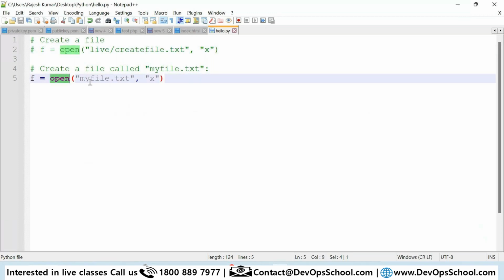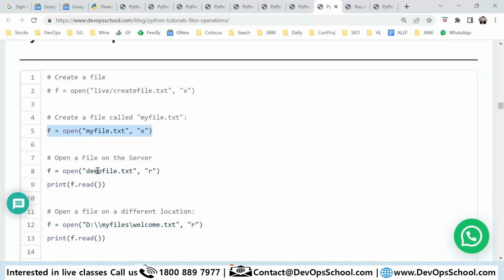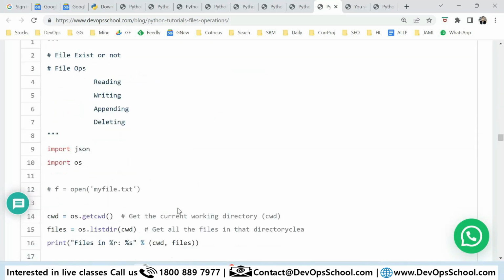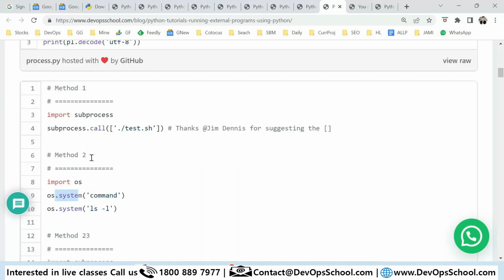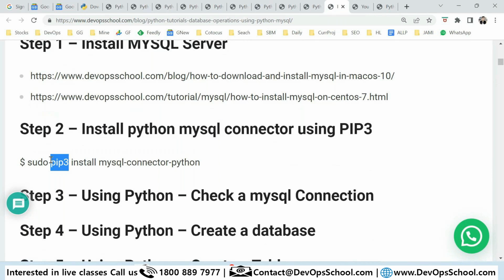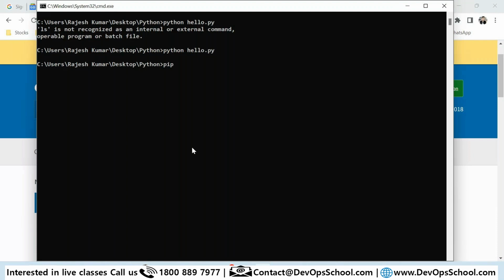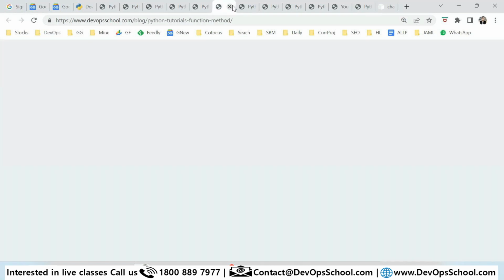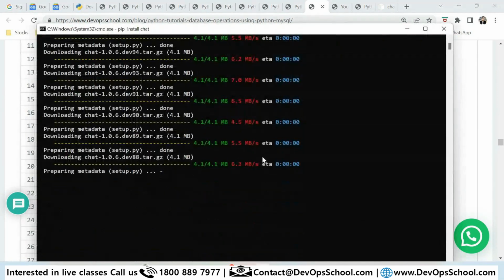Python Fundamental Tutorial - 2023 | Part - 07/07